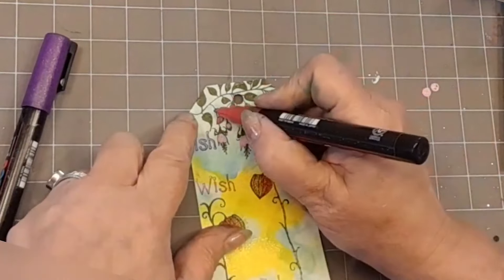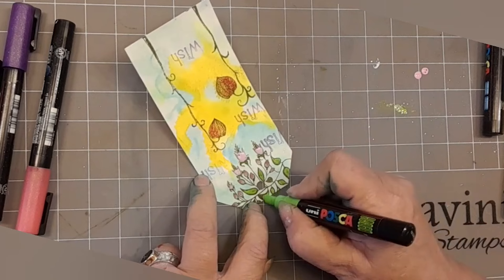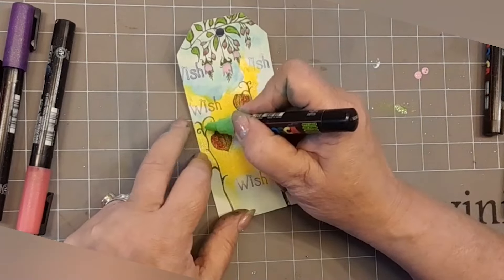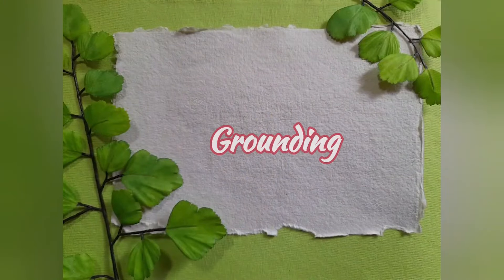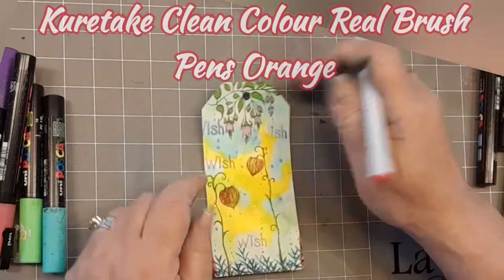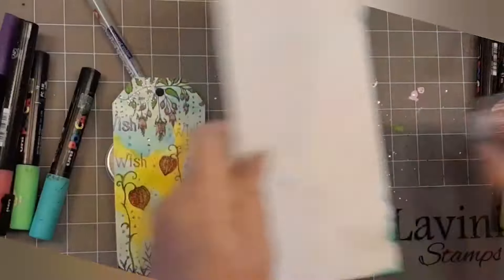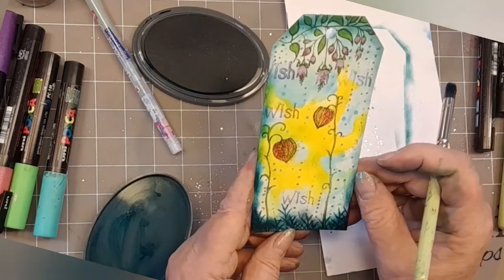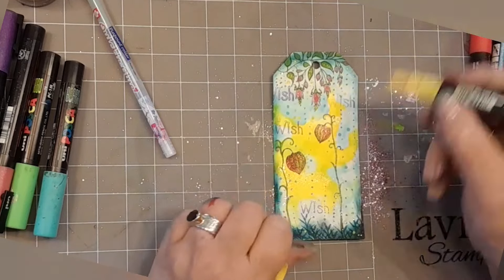A Fairy Lantern Wish Tag by Emma Jo - A Lavinia Stamps Tutorial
Fairy Lantern Wish Tag by Emma-Jo Newton

To learn more about the techniques and products used to make this beautiful card, head over

This week it’s time to have a go at making a fairy lantern wish tag.
This tag uses the following stamps; the Fairy Lanterns Set, Balance, Willow and the Fuchsia stamp.

The tag comes alive with a simple Dinkles and Elements background, with added colour from the Kuretake Clean Colour Real Brush Pens and some delightful coloured Posca Pens.

A touch of Starbrights Eco Glitter Turkish Delight adds a touch of fairy magic to the background, and there we have a whimsical Fairy Lanterns Wish Tag.